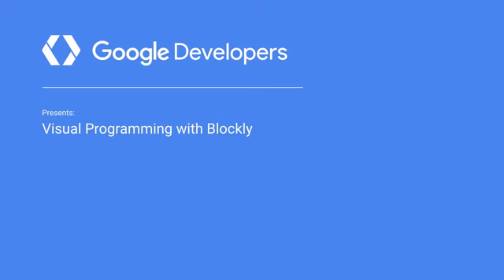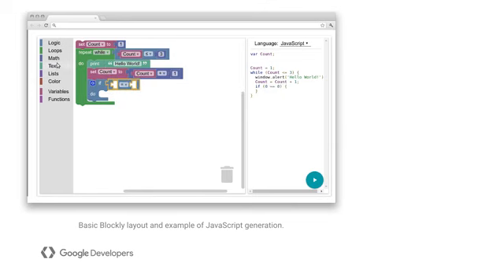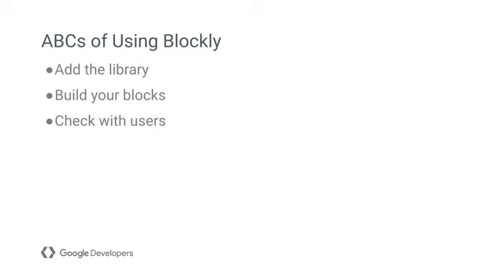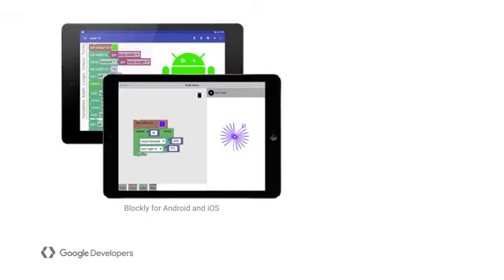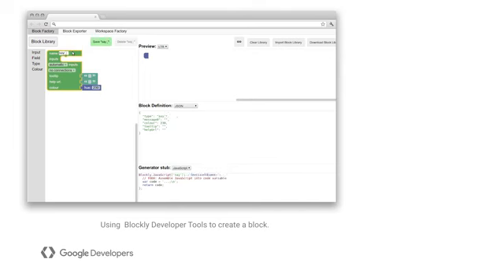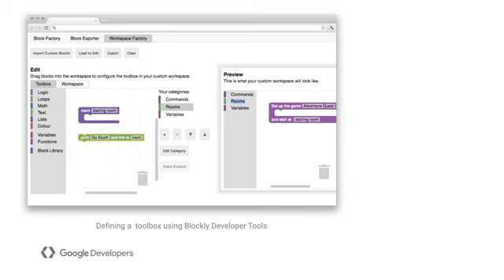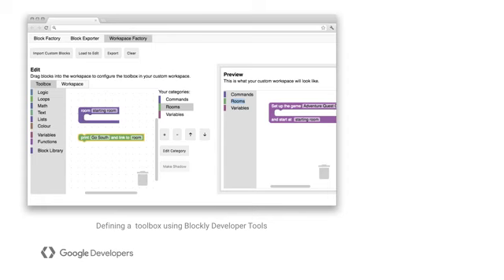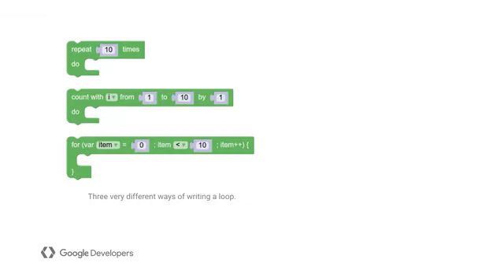What is Blockly?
In this video we show you, what is Blockly.